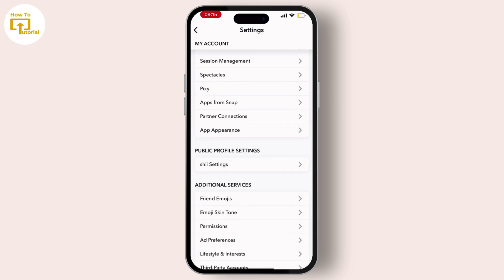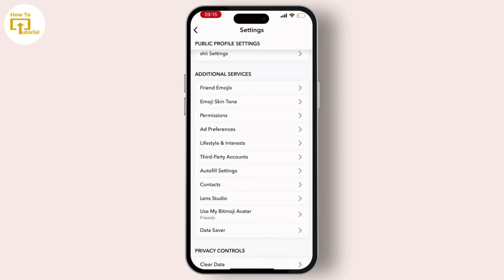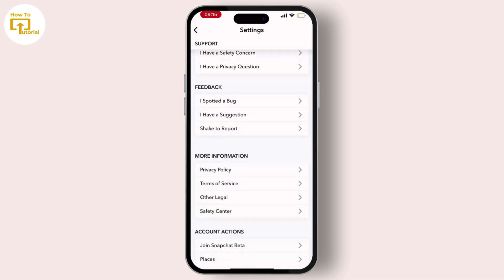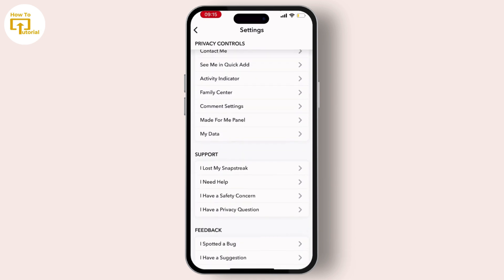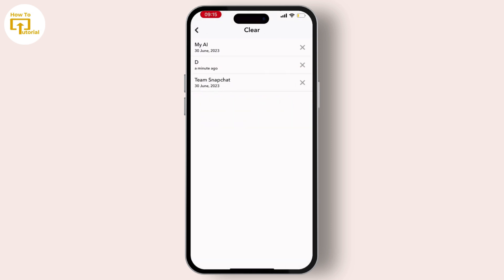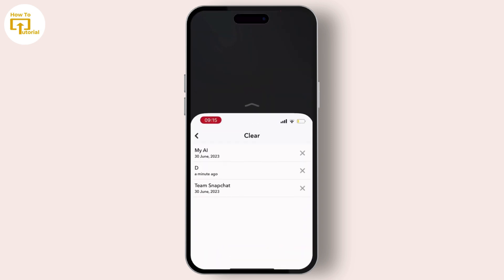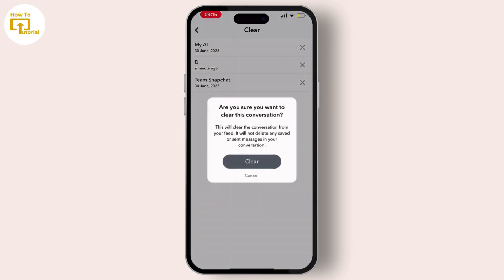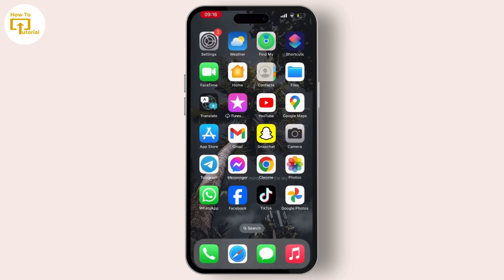How to See Old Snapchat Conversations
Ever miss a funny message or want to relive a past conversation on Snapchat? Unfortunately, Snapchat is known for its disappearing messages. But fear not! In this video from @LoginHelps  , we show you two methods for recovering those precious chats

00:00:00 - Introduction
Learn how to view old Snapchat conversations.

00:00:10 - Open Snapchat Application
Launch the Snapchat app on your device.

00:00:18 - Navigate to Profile
Tap on the profile icon at the top left corner.

00:00:25 - Access Settings
Select the settings icon at the top right corner.

00:00:30 - Find 'Clear Data'
Search for 'clear data' and tap on it.

00:00:35 - Clear Conversations
Navigate to 'clear conversation' and manage your past chats.

00:00:55 - Conclusion